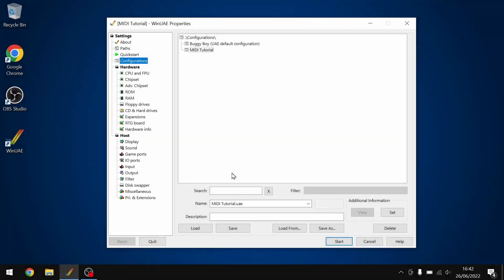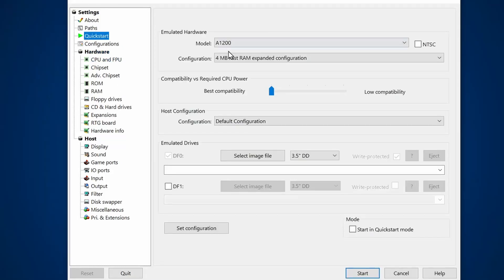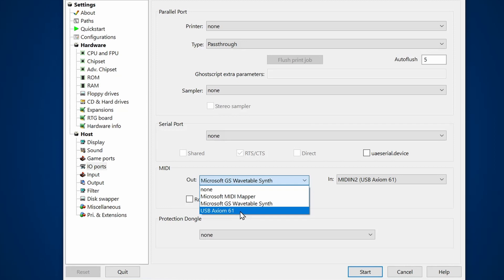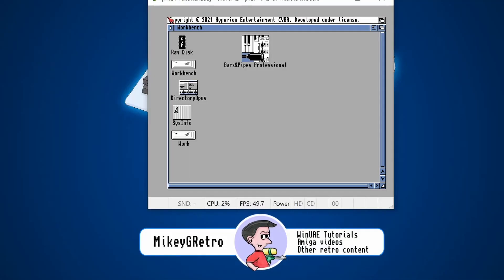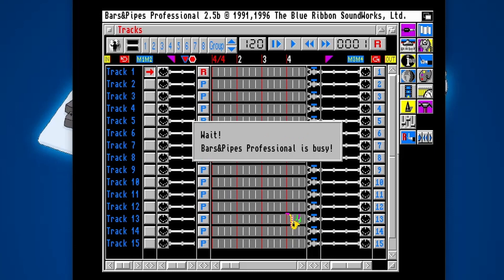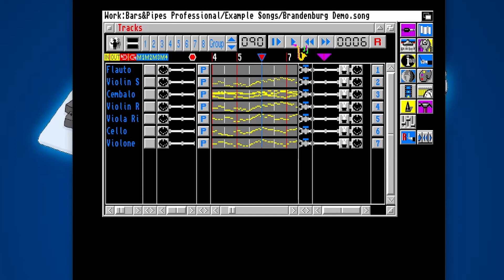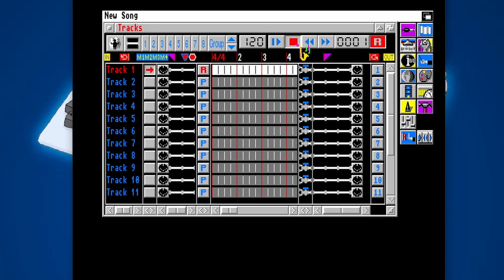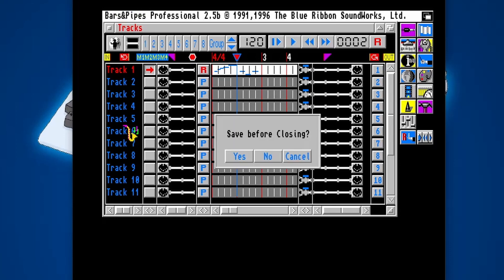WinUAE Guide - Part 17: MIDI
How to setup MIDI music within WinUAE Amiga Emulator using Windows built in Wavetable Synth and input via a USB MIDI Keyboard.

If you are new to WinUAE and Amiga Emulation I recommend checking out my WinUAE Guide playlist for getting started.